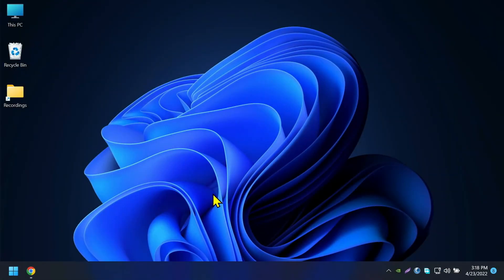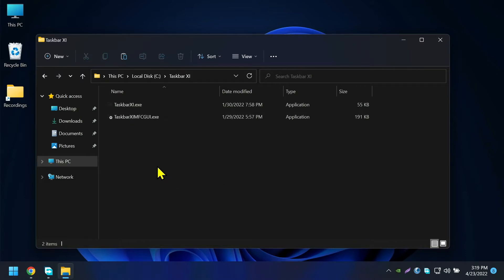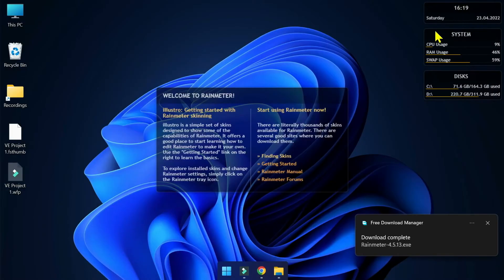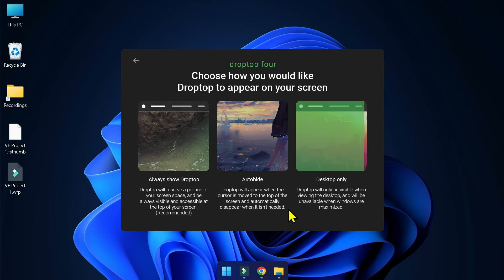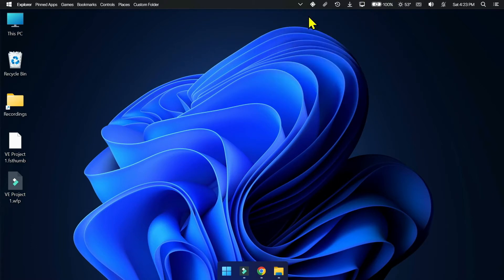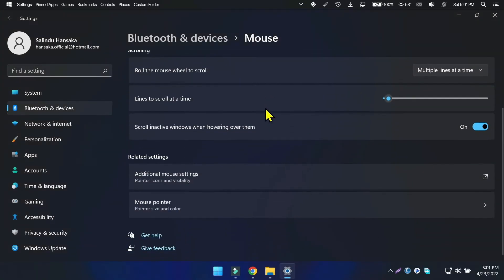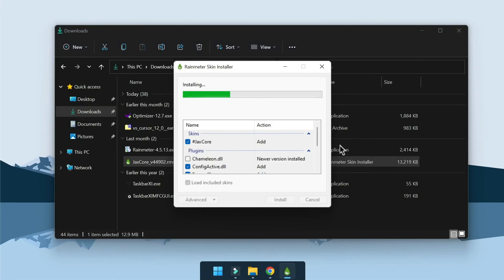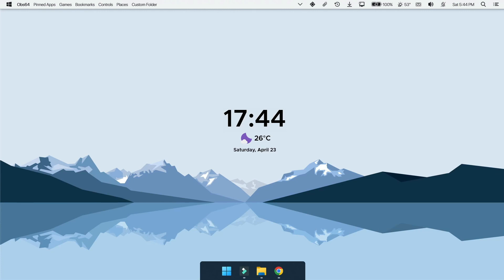Customize Windows 11 - How To Make Windows 11 Look Minimal - Make Windows 11 Look Beautiful (2022)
Easy Way to Customize Windows 11 Today we will take a look at customizing the Windows 11 desktop. how-to tutorial on how to make windows 11 look minimal. You're going to need Rainmeter (free)

⌚ Timestamps
0:00 Intro
0:34 TaskbarXI
2:58 Install Skin
7:37 Cursor
9:23 Wallpaper
10:22 Digital Clock
12:24 Outro